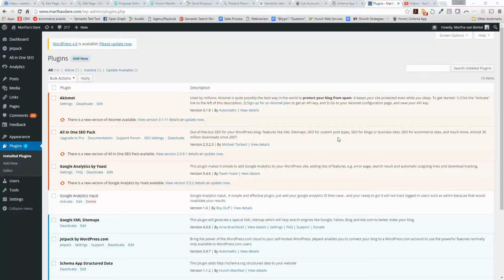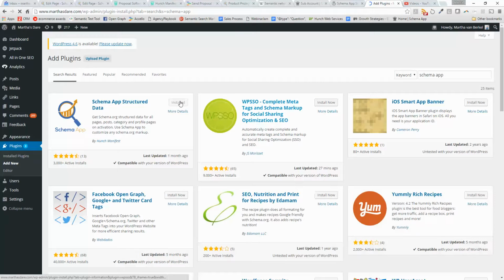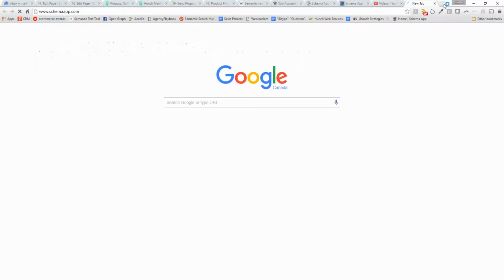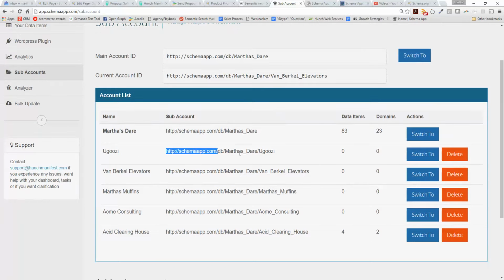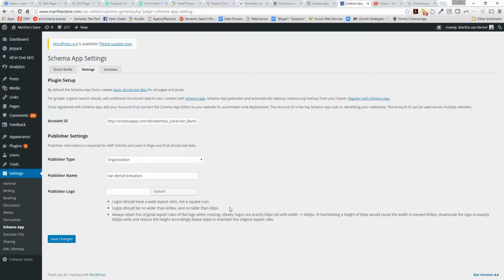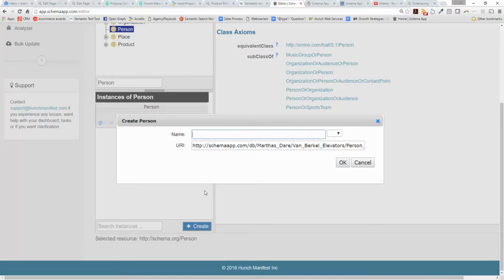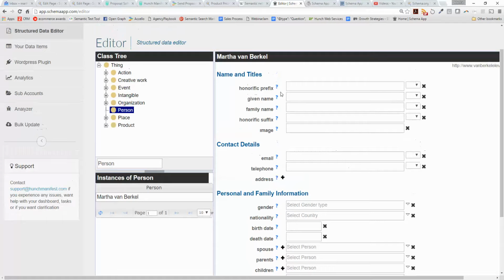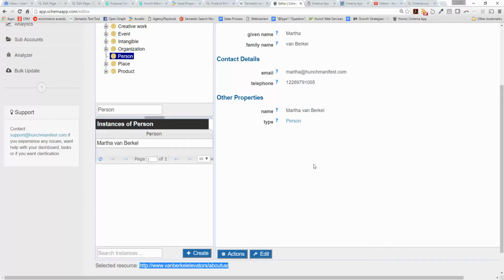Schema App Tutorial: How to Set up WordPress Plugin for a Schema App Sub Account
In this tutorial we provide an overview of how you can use the plugin to integrate Schema App schema.org markup deployment for a Sub Account.